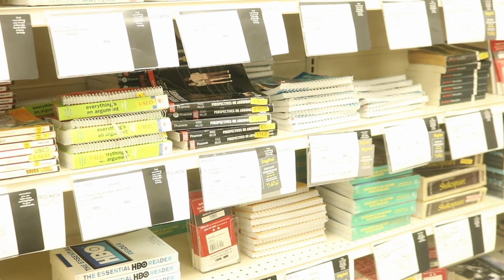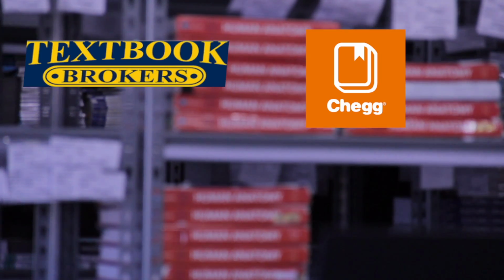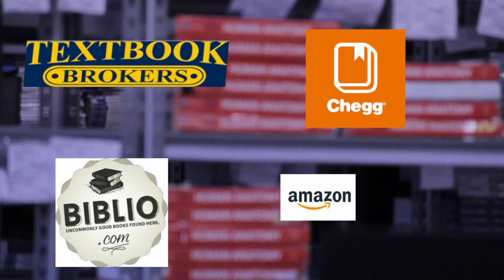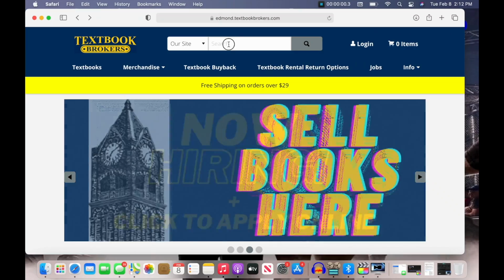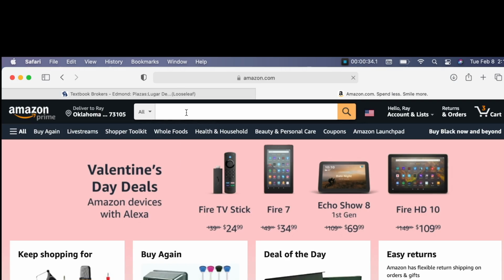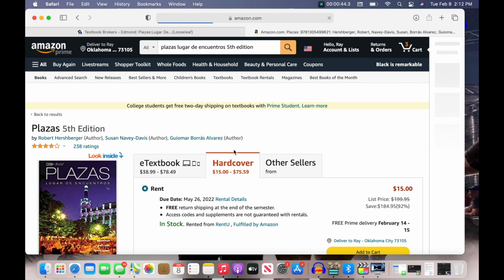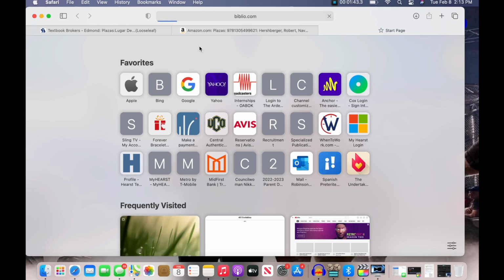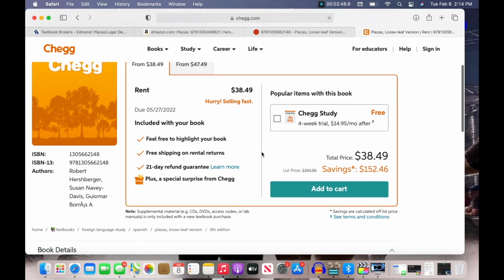Comparing College Textbook Price: Local VS. Online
UCentral's Ray Robinson takes a in depth dive into textbook prices on popular textbook websites such as Chegg, Biblio, Amazon, and Edmond's own Textbook Brokers.